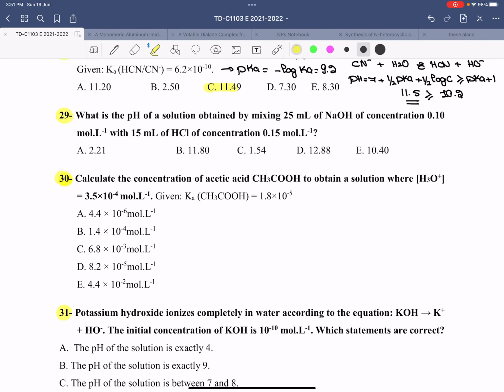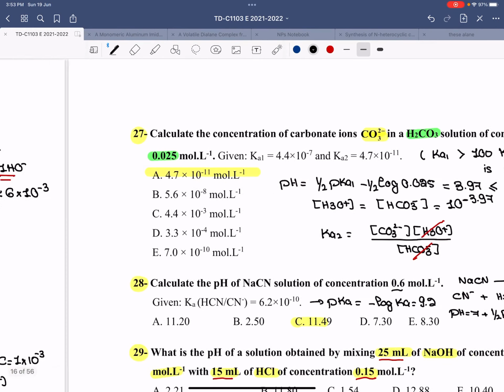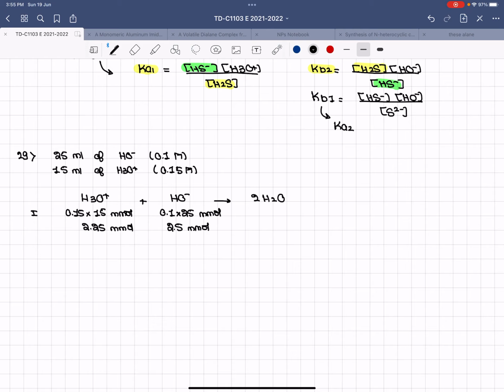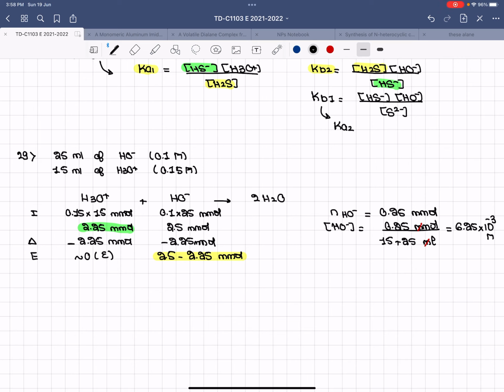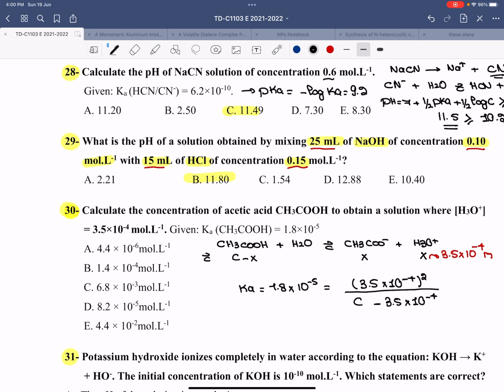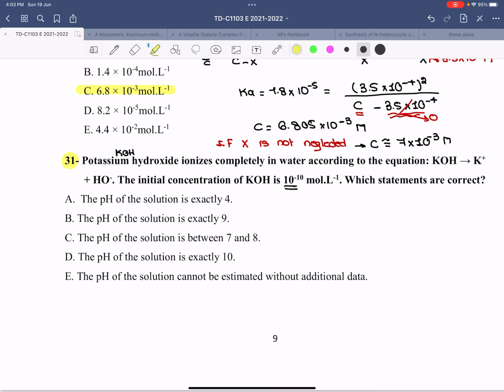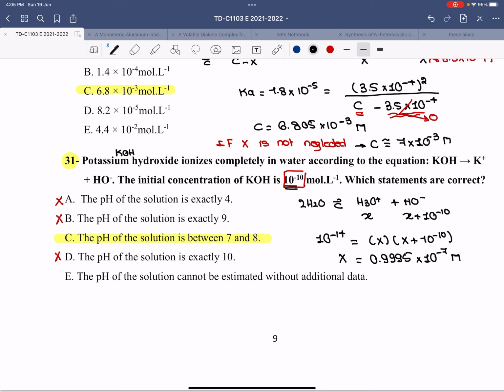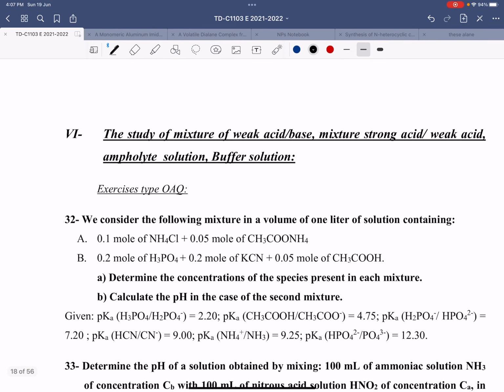C1103 acid base exercises 29 - 31